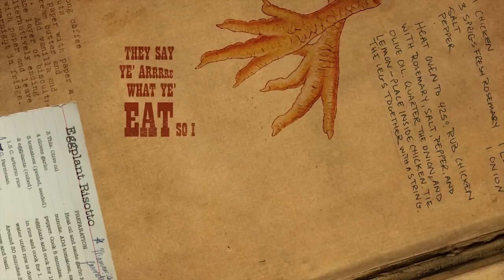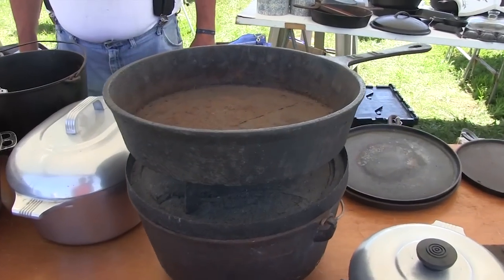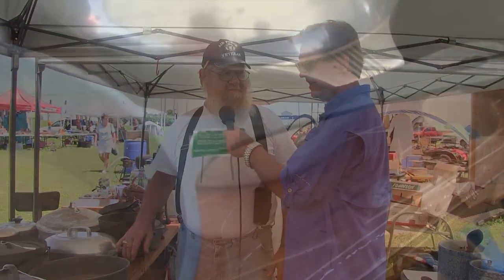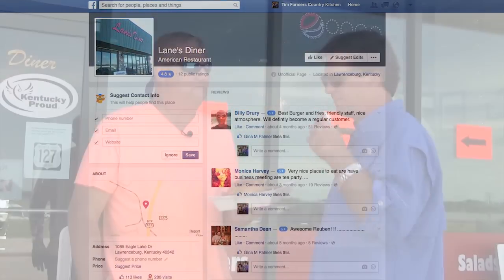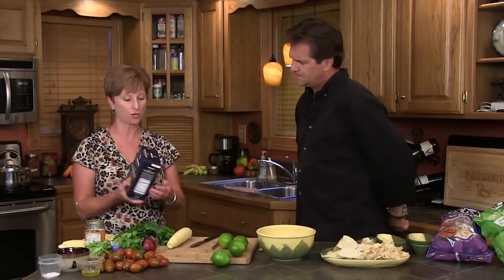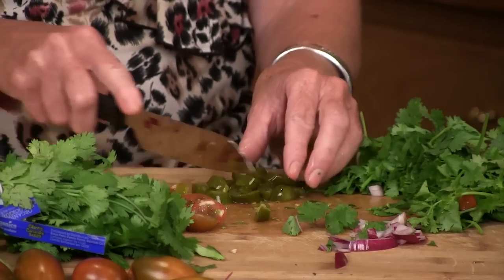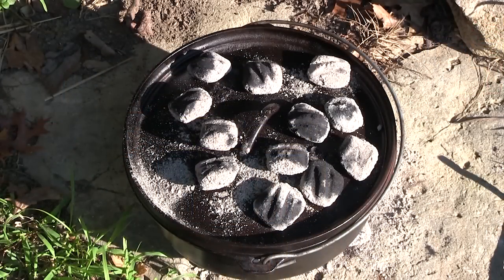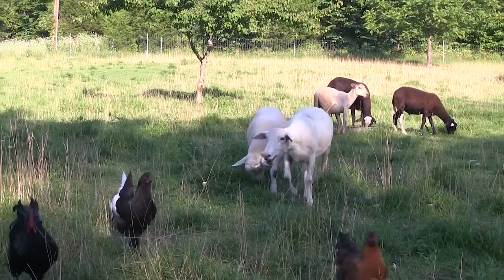Scratch Made Biscuits and Honey Butter, 127 Yard Sale, & Corn and Black Bean Salsa (Episode #317)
Tim and Nicki are on the porch of the Harvest Energy Solutions Cabin talking about homemade honey butter and 3-ingredient biscuits (in the dutch oven)!! We also visit the 127 yard sale and stop by Lane's Diner in Lawrenceburg for a bite to eat. Then it's back to the kitchen where Tim's good friend Carolyn shares her famous fresh corn and black bean salsa. Followed by some quality time with our favorite furry friends, Maggie and Moses.